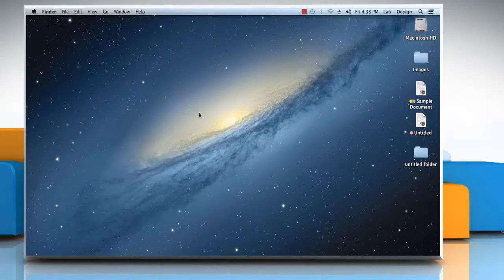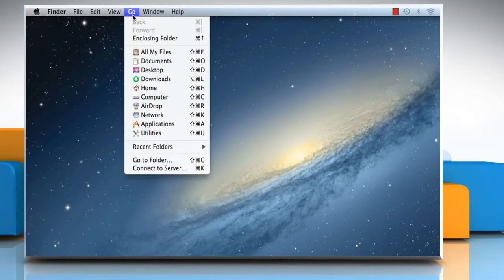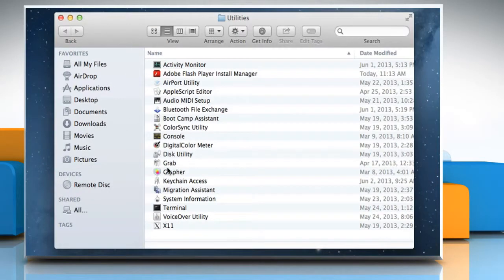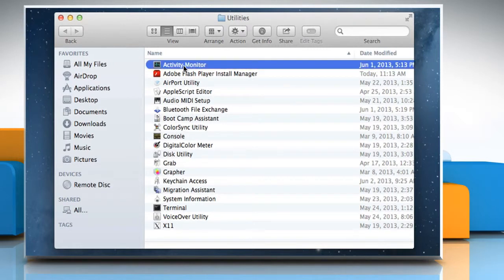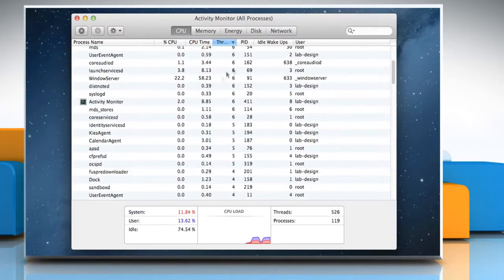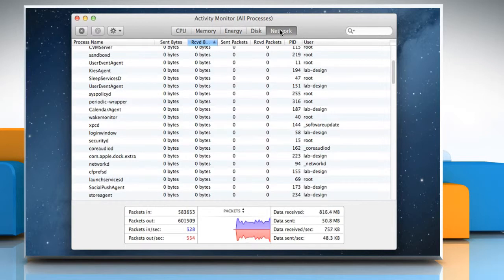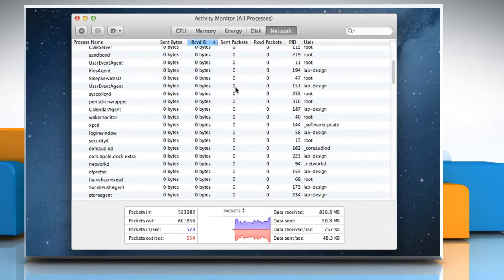How to View network activity in the Activity Monitor window in Mac® OS X™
A computer transfers information in small chunks called packets. Do you want to view the detailed information about your Mac® system's network activity in the Activity Monitor window? Watch this video and follow the steps.